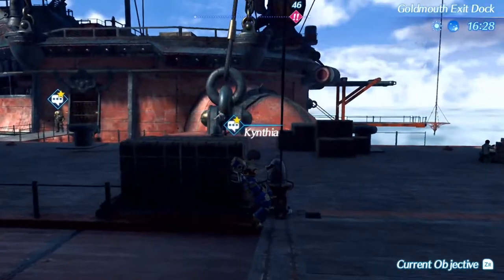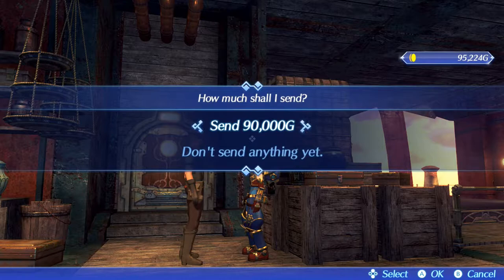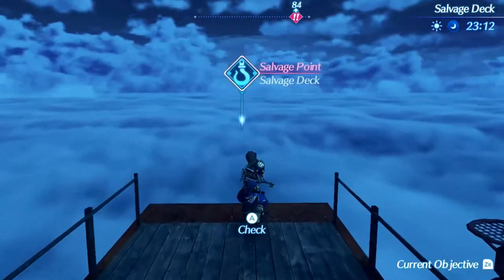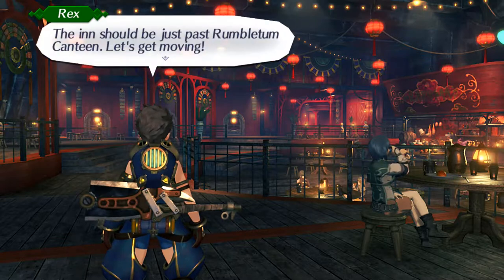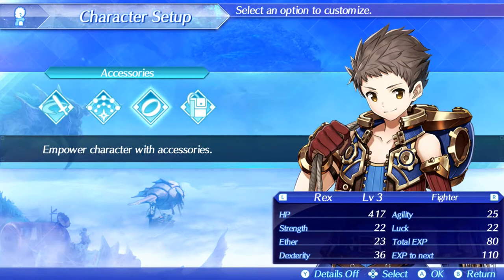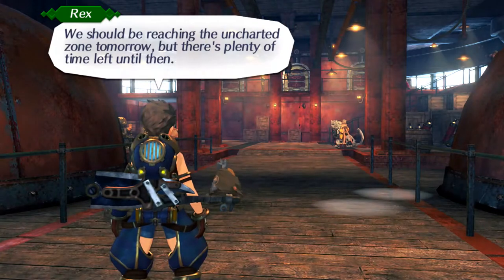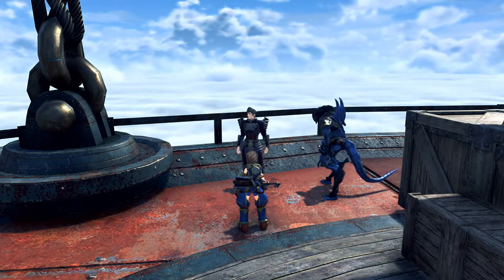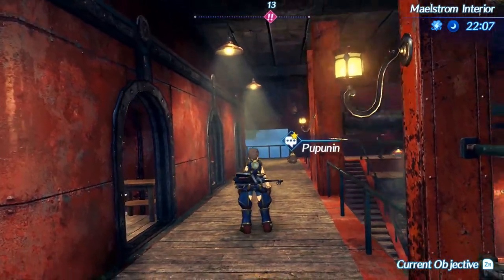Xenoblade Chronicles 2 - Part 2 - The Trade Guild - (100% Walkthrough - Nintendo Switch Gameplay)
Master Luke is back to play some Xenoblade Chronicles 2 for Nintendo Switch! Join me as I 100% this massive game as Rex sets off on an epic quest to Find Elisyum and save his world of Alrest.